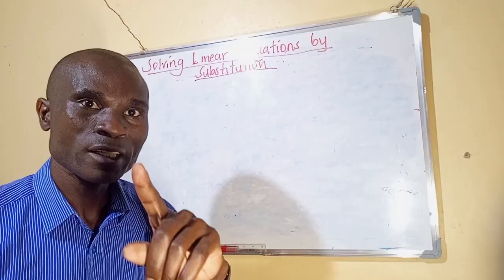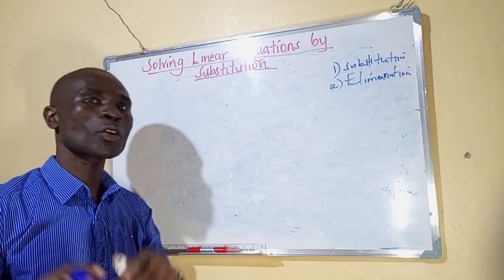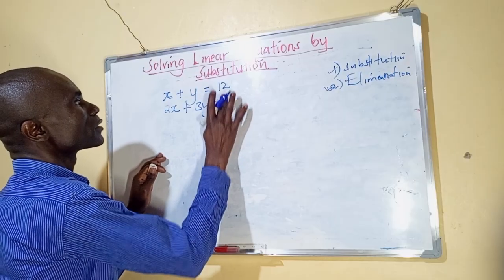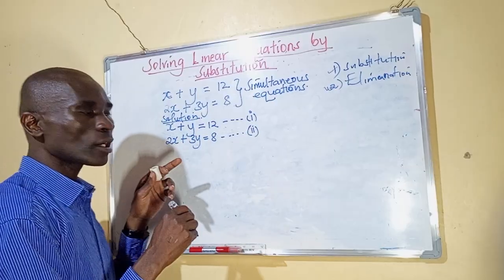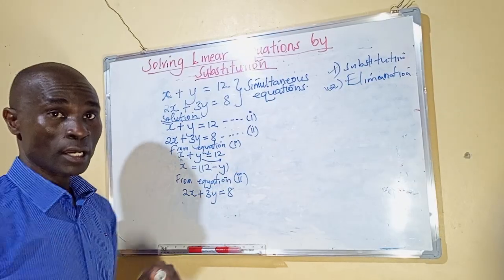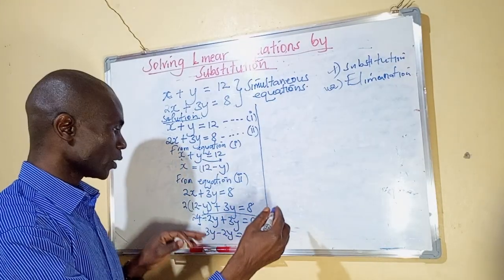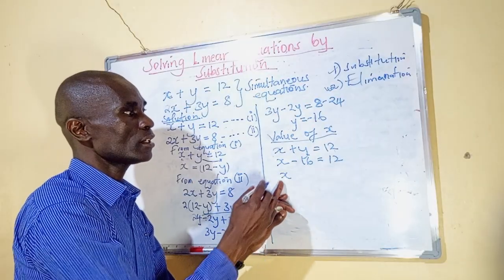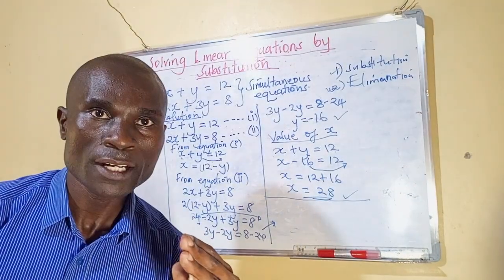SOLVING LINEAR EQUATIONS BY SUBSTITUTION